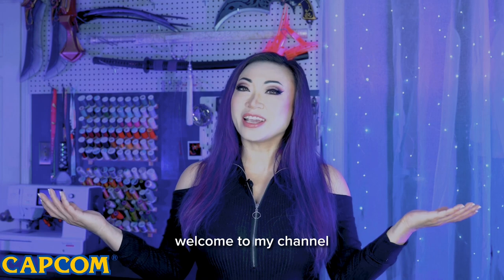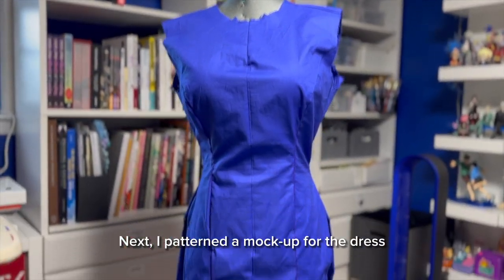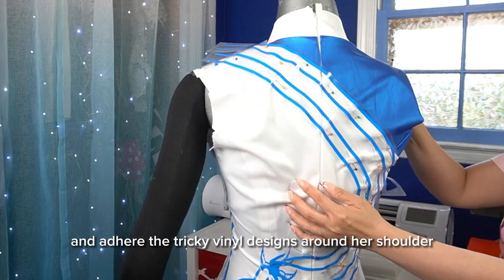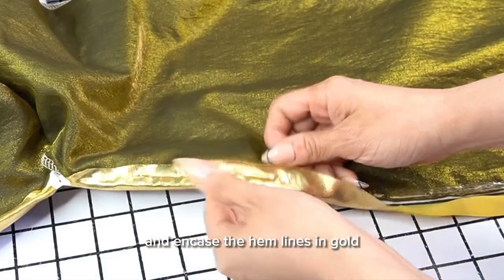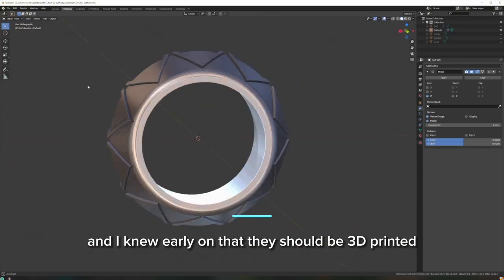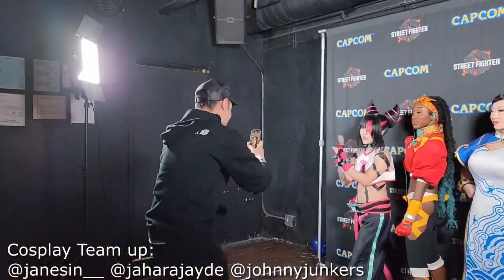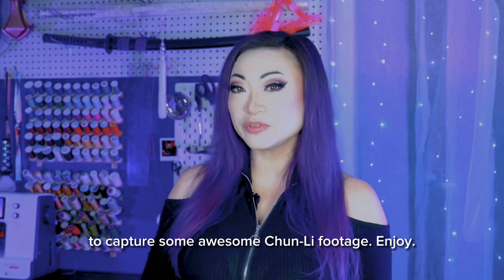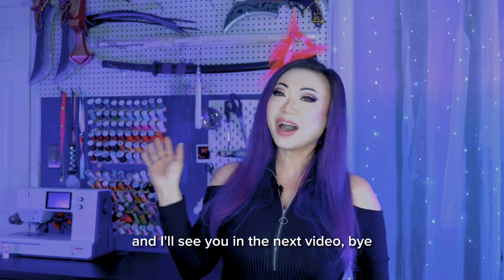I made the Street Fighter 6 Chun-Li costume... for Capcom!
This is crazy but Capcom asked me to cosplay Chun-Li for the Street Fighter 6 game launch!

I hope y’all are enjoying the heck out of Street Fighter 6 - for those who still haven’t gotten the game yet, click the link for all the goods!

Please enjoy the costume build followed by a lil vlog of the Street Fighter 6 launch party, and one of my favorite cosplay showcase videos that we’ve ever done!

This entire project was a complete dream come true and I can’t thank Capcom enough for entrusting me to bring Chun-Li to life!

Also gotta shout out the following MVPs for helping me with this 10 day speed build! It’s credit time!

Chun-Li costume made by me

Wrist cuffs 3D modeled and printed by @dardasisters, painted by @brian_b_boling
Wig base is a Chibi small from @ardawigs
Wig styled by me (with guidance from @natsumi_cosplay and @malinda_chan)

Chun-Li cosplay showcase credit:
Footage shot by @brian_b_boling
Chun Li cosplay photo by @worldofgwendana
Day of assistance from @ex_shadow and @malinda_chan
Showcase video edited by @nathalangc
Music track “Not A Little Girl” from Street Fighter 6

Launch party video shot by @mmmmmiya
Street Fighter cosplay Team up:
Juri - @janesin__
Kimberly - @jaharajayde
Jamie - @johnnyjunkers

I am so happy I could document this project properly and I love how my Chun-Li costume turned out! It’s super comfy and easy to wear/pack and I plan to bring her to a lot of events this summer!